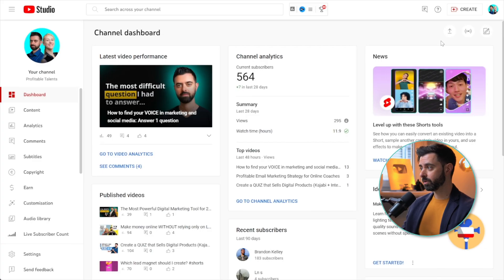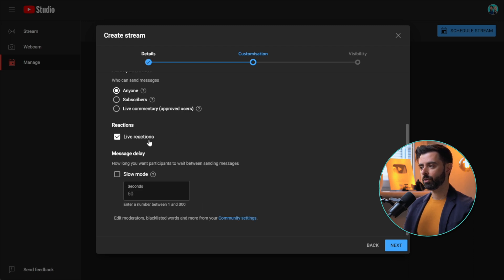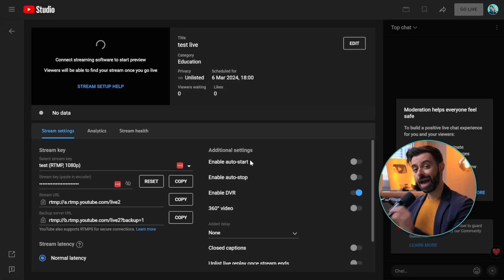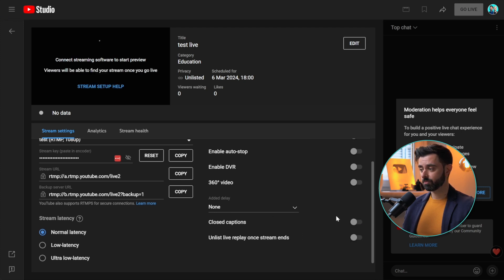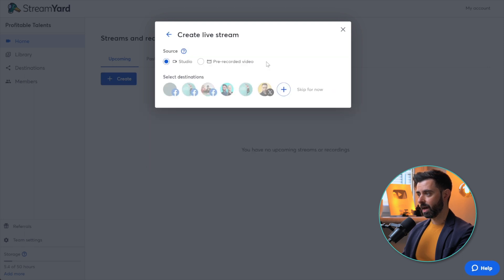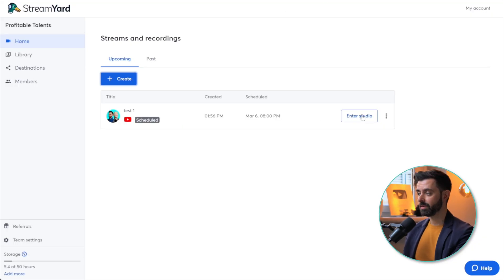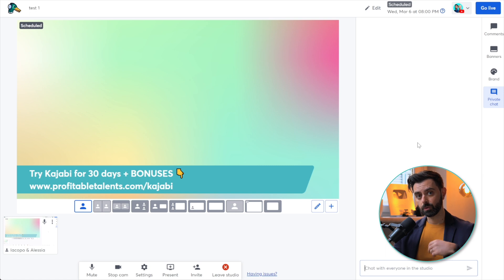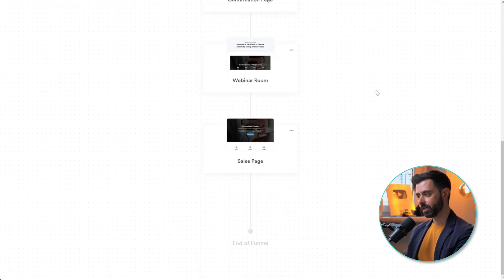Build a Live Webinar Funnel in Kajabi (Full Guide)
In this video, I'll show you step-by-step how to build a live webinar funnel in Kajabi. It'll be hosted on your branded Kajabi page, along with a chat and even a call to action for people to click on at a specific time of the webinar presentation. You won't need any other paid software to accomplish this, only Kajabi, your YouTube channel, PLUS some implementation magic.

📝 Chapters
00:00 Kajabi webinar funnel intro
00:33 Optin page for registrations
00:49 Youtube live setup
04:42 Streamyard setup (optional)
06:34 Try Kajabi for free for 30 days
08:23 Kajabi webinar setup
09:27 Customizing the webinar room
10:33 Do this if your chat isn't working
11:56 Adding a timed CTA in Kajabi
13:28 Streaming software you need
14:16 End of the webinar offer

🔴 Don't know how to write a sales page? Just grab the framework we used to sell more than $850k worth of digital products (this is the stuff we give to our high-paying coaching clients)

Remember that if you have any questions about the topic of this video, feel free to drop us a comment below and we'll do our best to reply to you or make a new video to help you out if we can.

Iacopo Di Luigi & Alessia Lugoboni